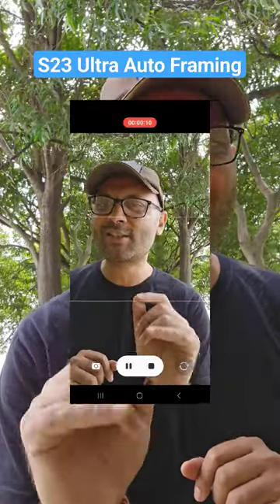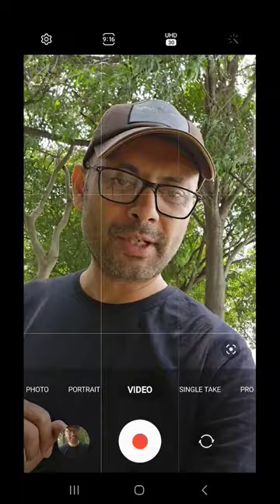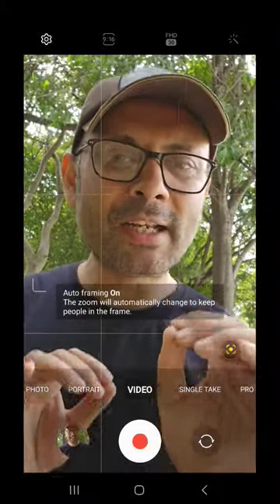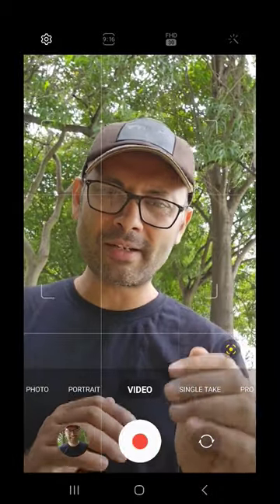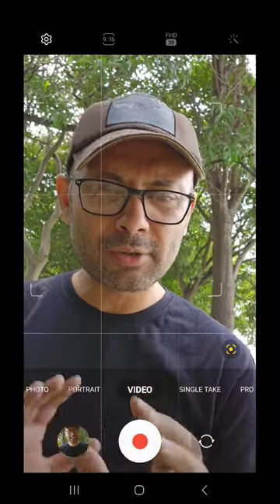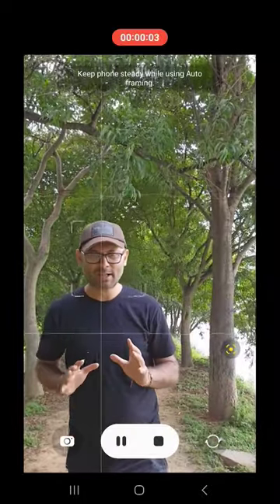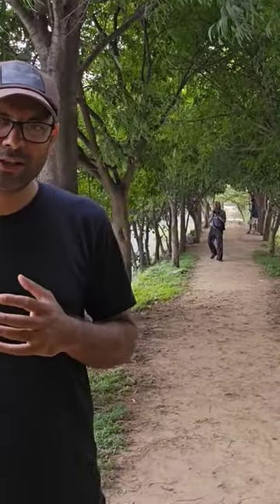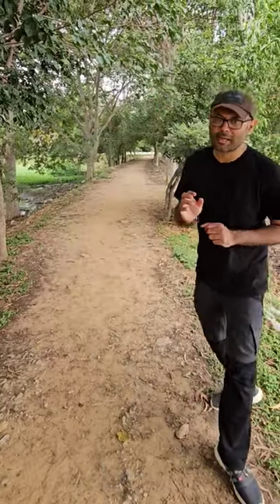Wah Kya Camera! Samsung S23 Ultra Auto Framing Part 3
Sharing Key camera features of Samsung S23 Ultra in this series, follow along for more cool features.